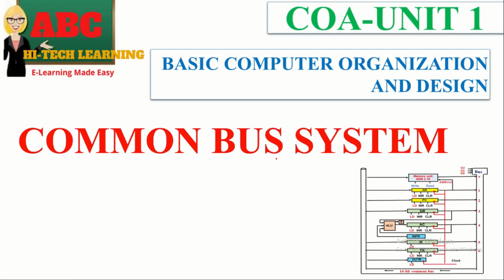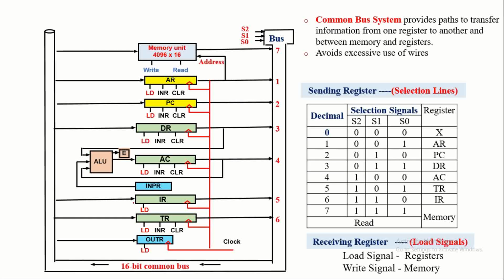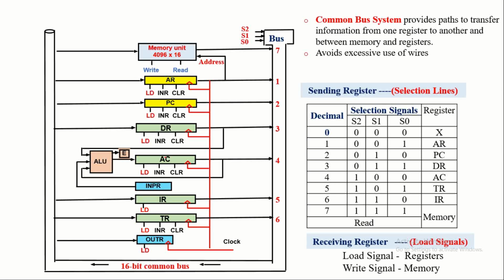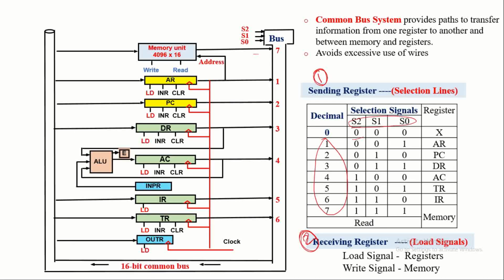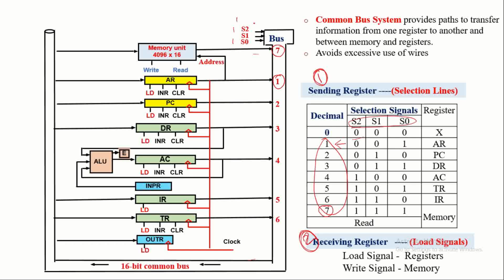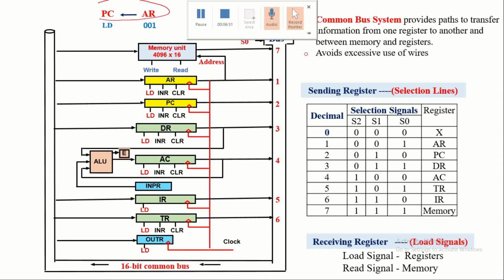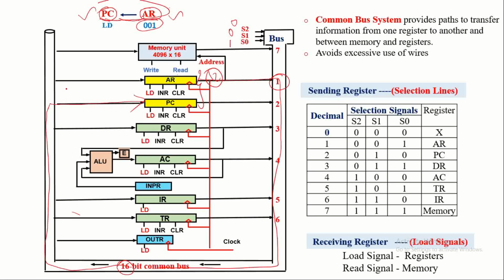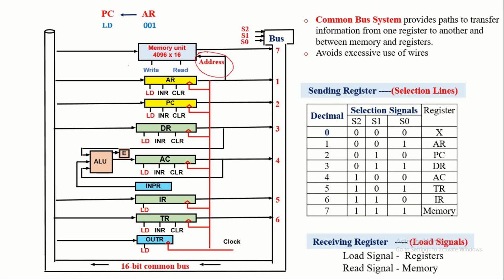COMMON BUS SYSTEM